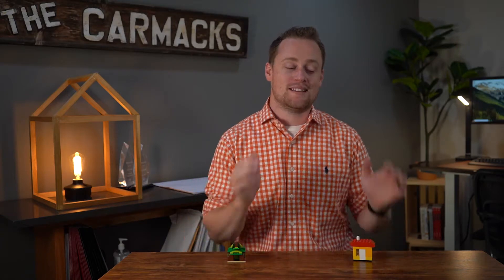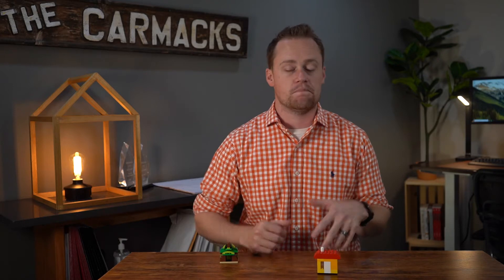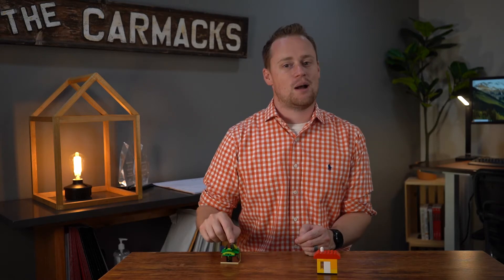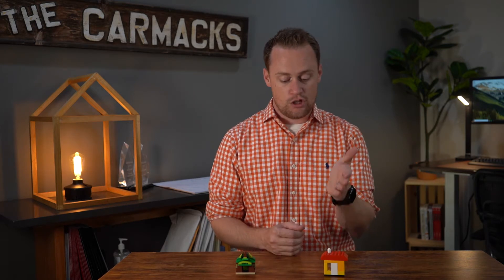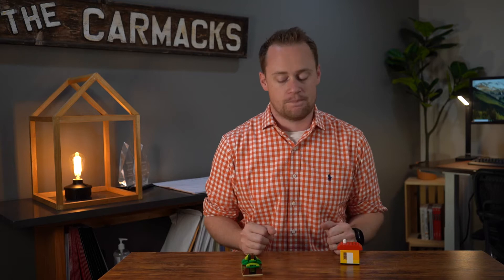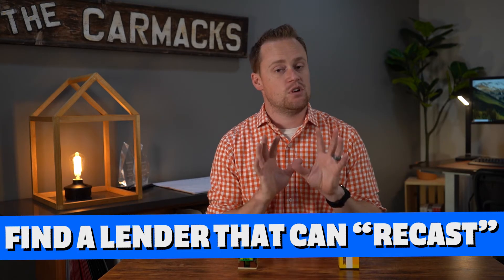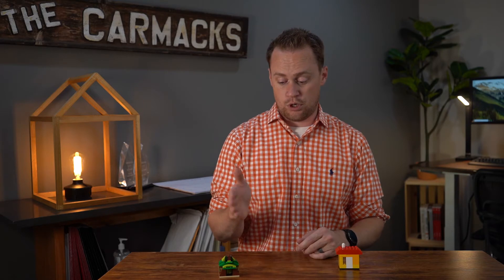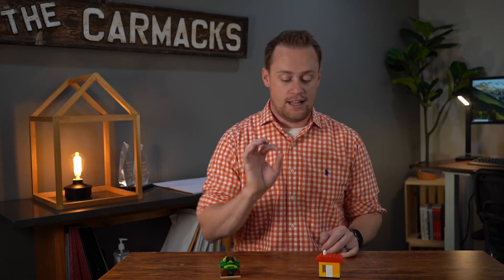📊 Buying and Selling a Home at the SAME TIME ? - 3 Realtor Tips - Living in Minnesota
Can't BUY without SELLING, but don't want to be HOMELESS? Here are 3 trategies I use with my clients to ensure a smooth transition between homes when buying a home in Minnesota.

00:00 Intro
00:05 Strategy #1 - Selling a home (first) contingent on Buying
1:11 Strategy #2 - Buying a home (first) contingent on Selling
1:50 Strategy #3 - Buying BEFORE you Sell with Loan "Recasting"

Joe Carmack, Minnesota Realtor®
Keller Williams Realty Integrity NW

🍔 LOVE FOOD?
🖥️  Learn more ABOUT ME, visit me online: JoeCarmack.com